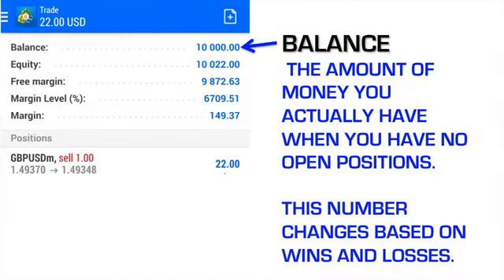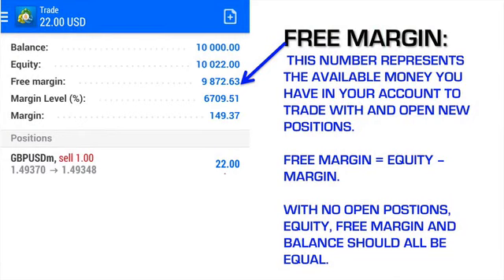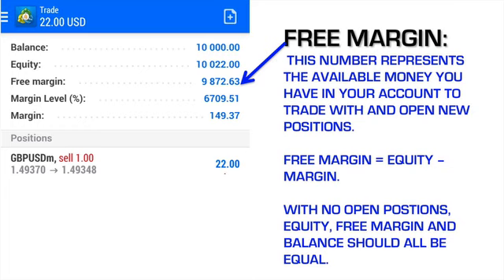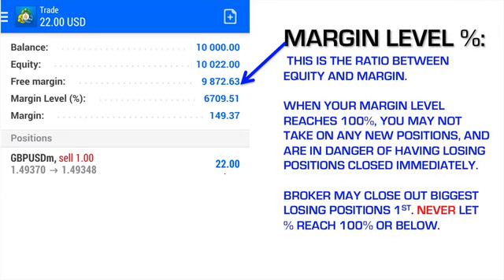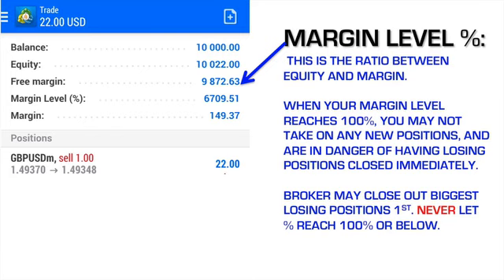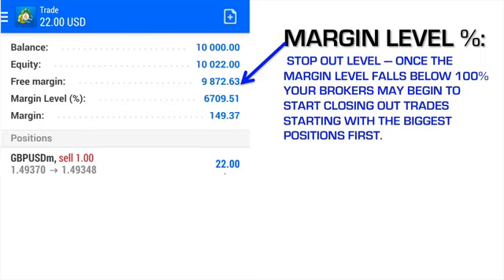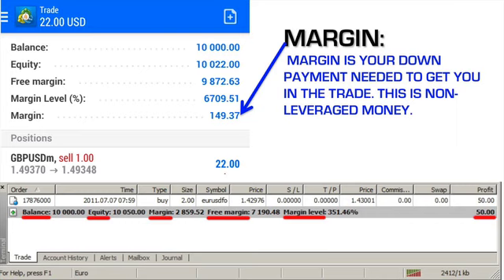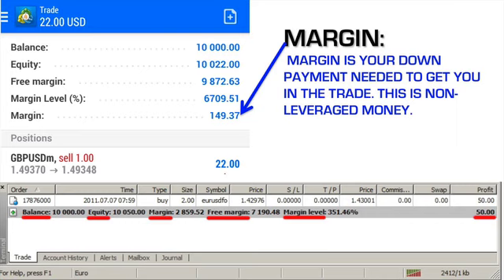Your Trading Windows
Welcome to #1 Forex Trading for Beginners

Forex Trading for beginners contains 23 videos and by the end of it, you'll learn how the Forex Market works so you can trade with confidence

Now...

Are you ready to start your Forex Trading journey?